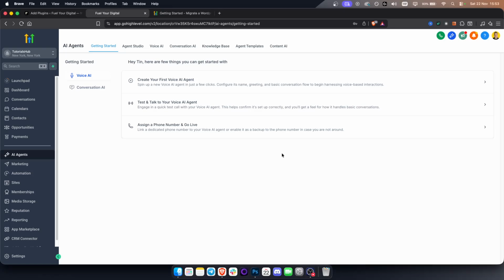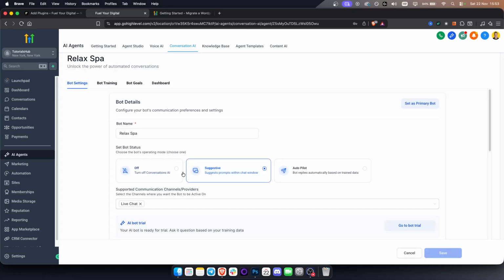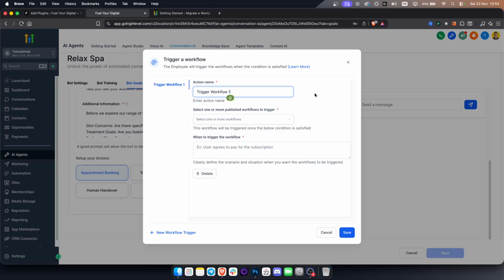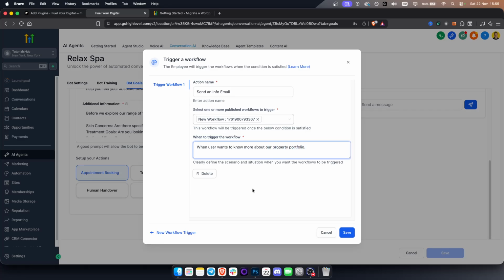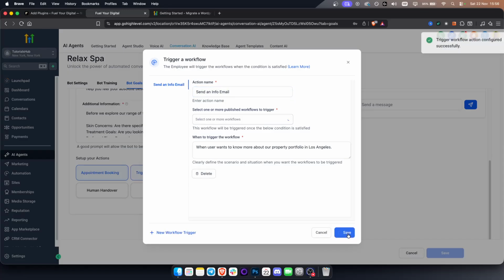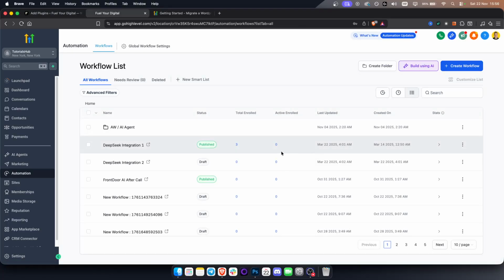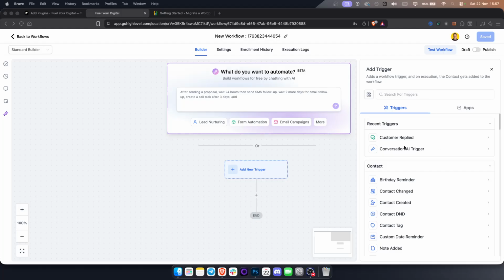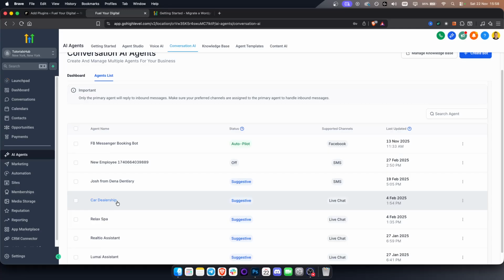How to Trigger a Workflow with Conversation AI in GoHighLevel (Tutorial)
In this video, I show you how to trigger GoHighLevel workflows using Conversation AI, allowing your AI agents to automatically start automations based on keywords, intents, lead responses, or conversation outcomes. You’ll learn how to set up the triggers, map AI outputs to workflow logic, tag contacts properly, and automate follow-ups directly from AI conversations. If you're using GoHighLevel's AI tools and want to connect them to pipelines, calendars, and CRM actions, this tutorial gives you a full setup guide.